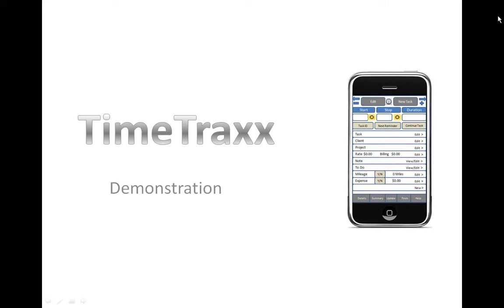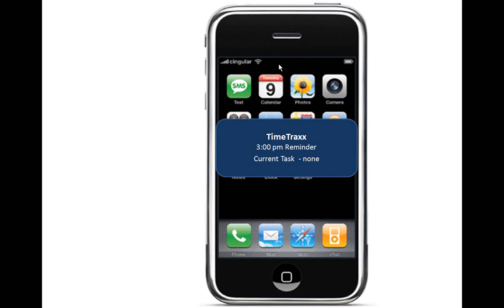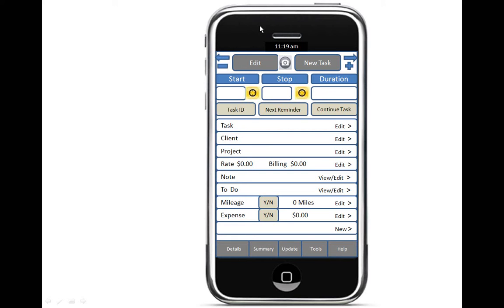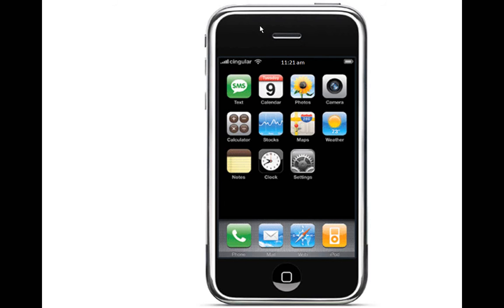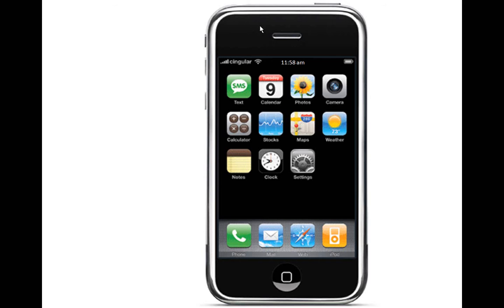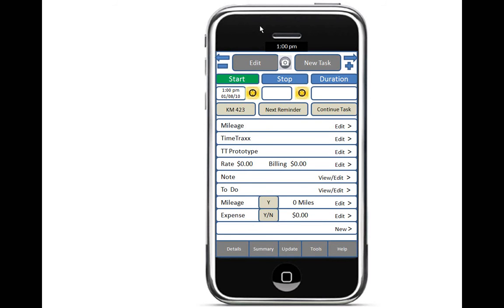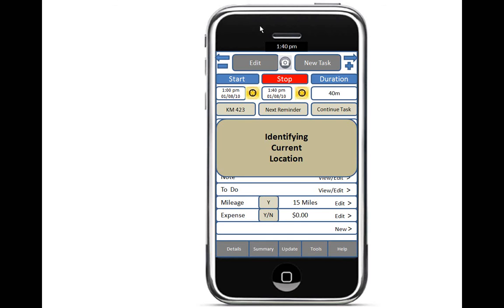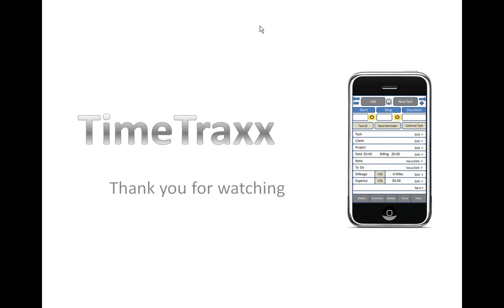TT UI Pres Take 2.wmv